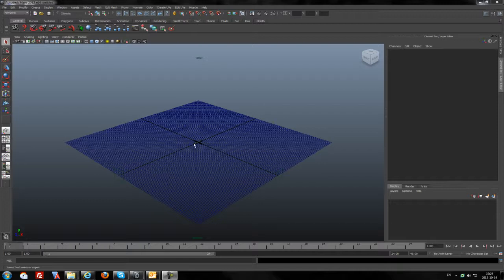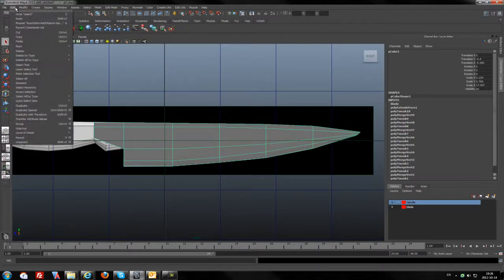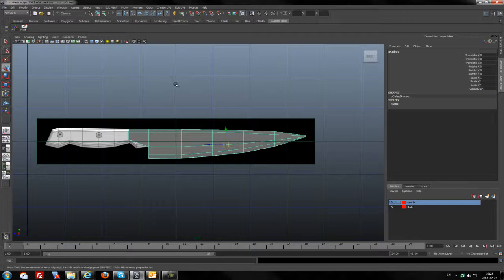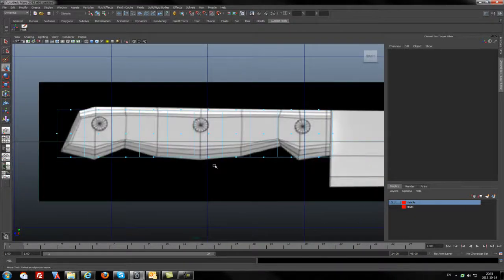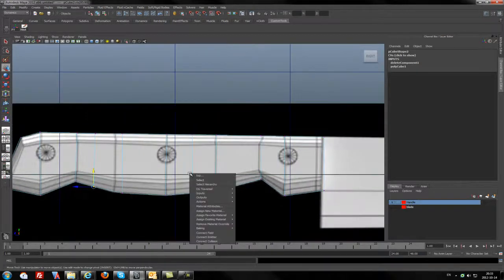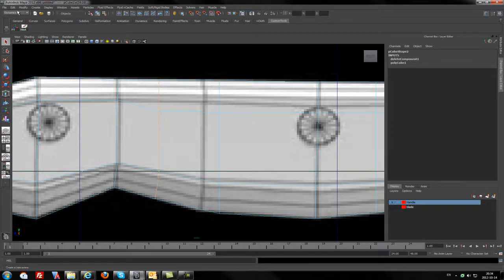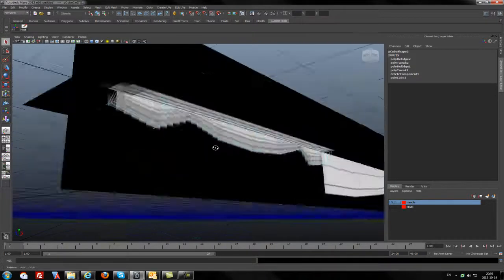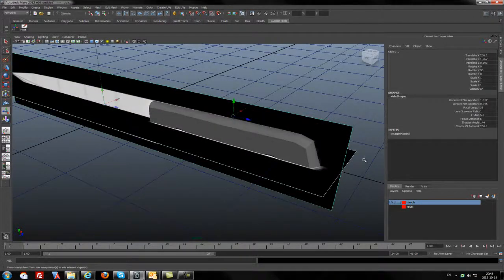Maya - 2012 creating knife handle (part1)